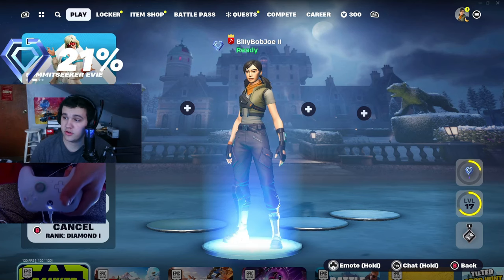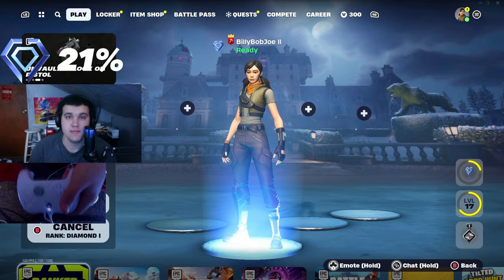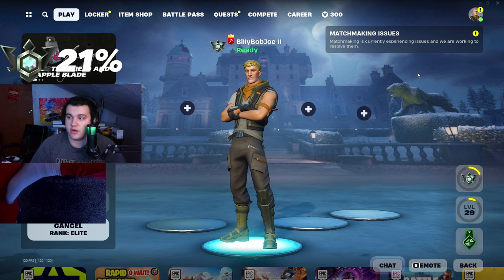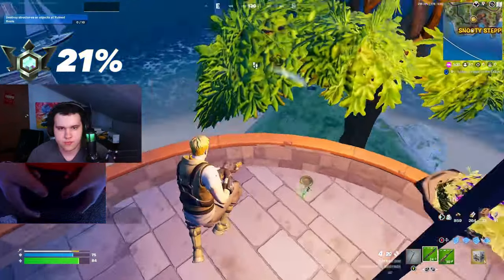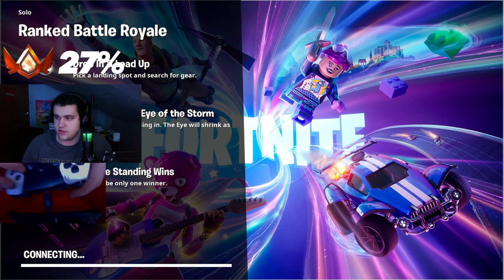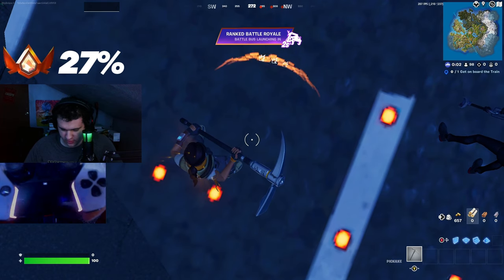Platinum to Unreal Solo Ranked Speedrun But Every Rank I Change Controllers!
Most people play rank for fun, but today I will be doing a speedrun challenge strating from platinum to all the way to Unreal, but every rank i switch controllers.